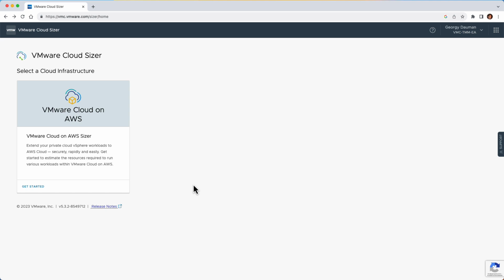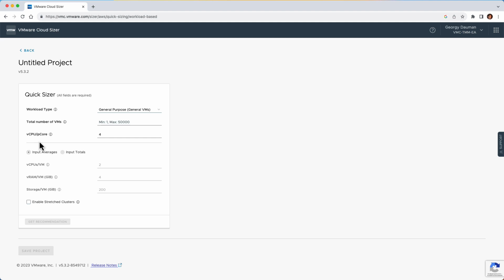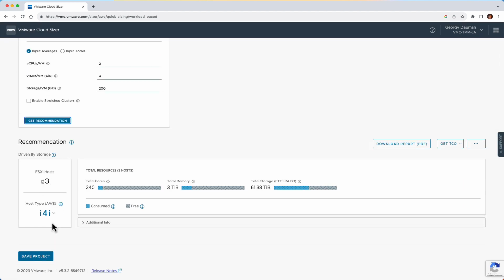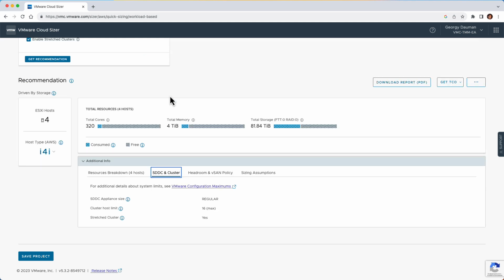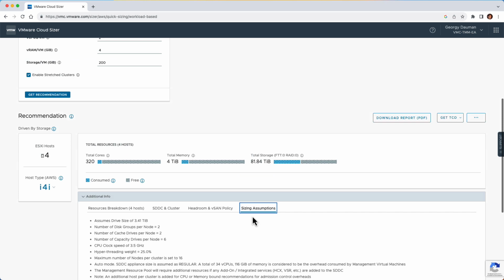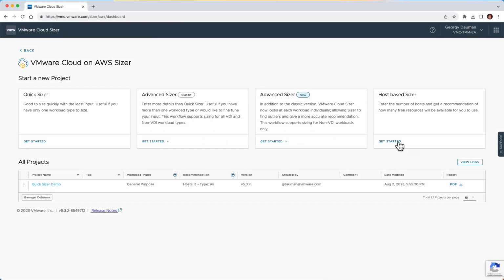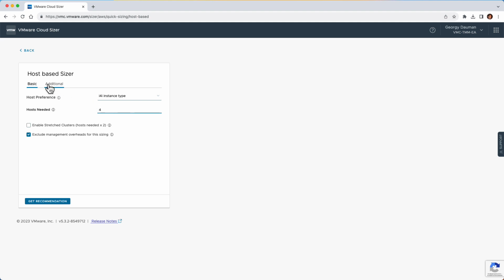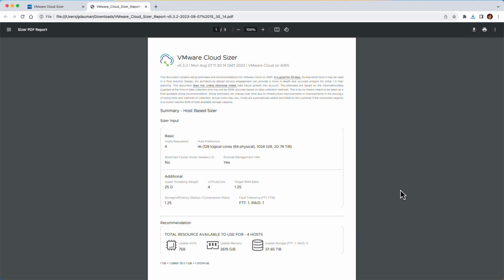Take out the guesswork of capacity planning with VMware Cloud Sizer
Do you need to start a seamless cloud migration journey or expand your cloud resources? VMware Cloud Sizer would be your go-to companion for workload assessment and resource estimation.
In today’s complex cloud landscape, making informed decisions is crucial for the success of your migration projects, greenfield deployments, or expansion of existing cloud SDDC. VMware Cloud Sizer is the game-changing tool that takes the guesswork out of capacity planning.

This is part 1: Quick and host-based sizings